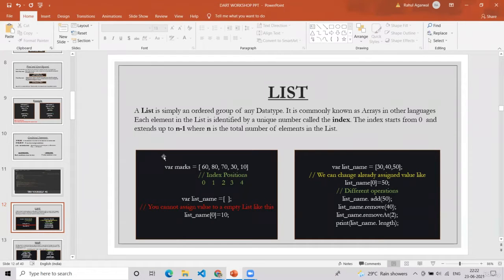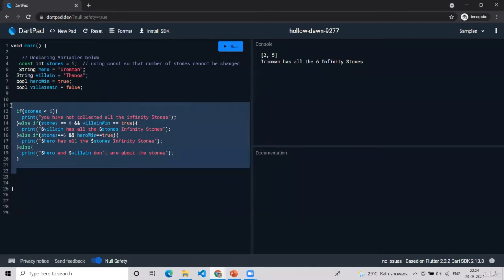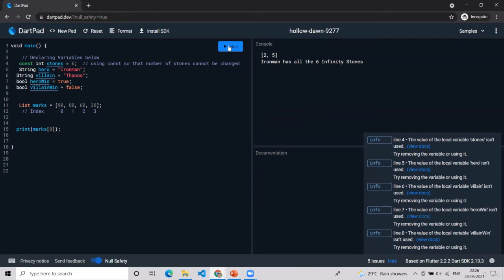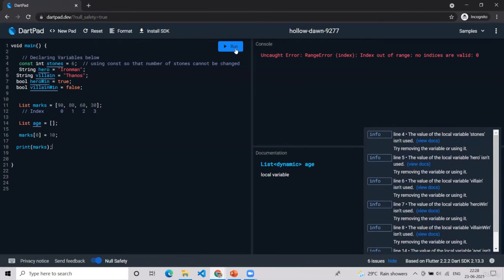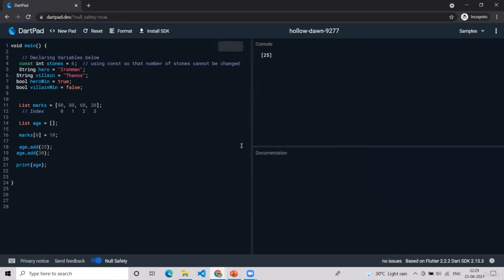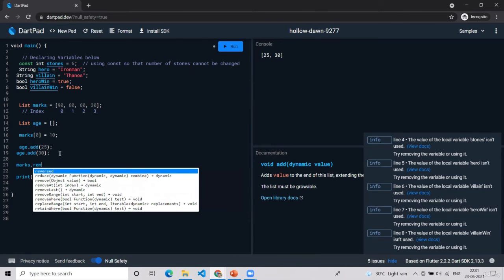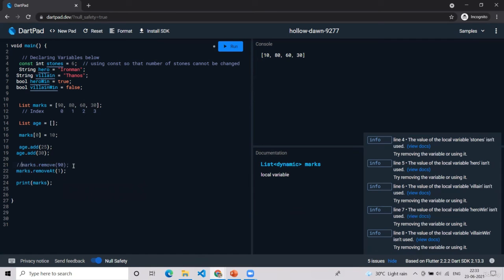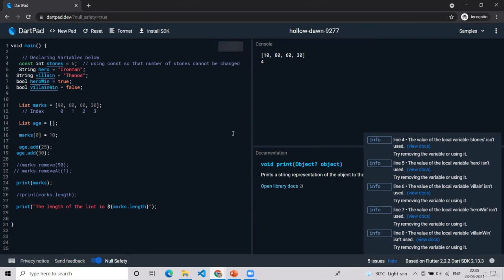006 Lists || dart programming tutorial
Hello there! In this video, you will learn the Lists of the Dart programming language. Hope you will enjoy this video.